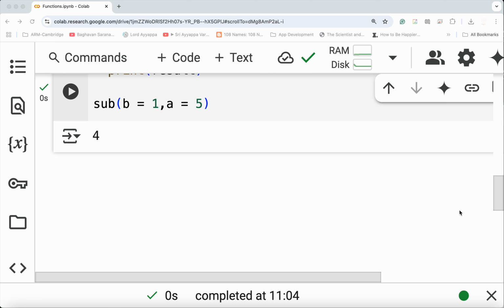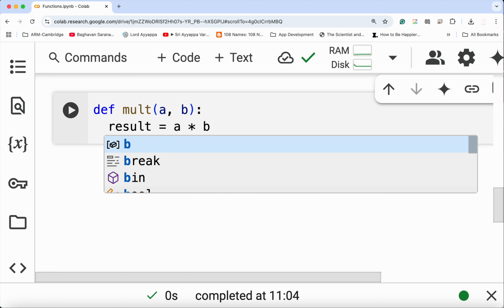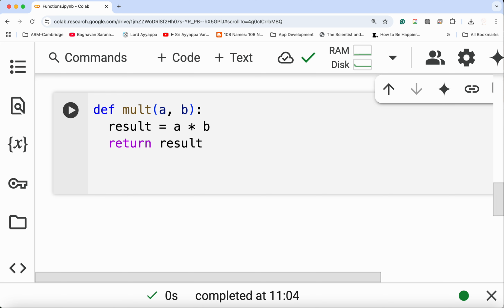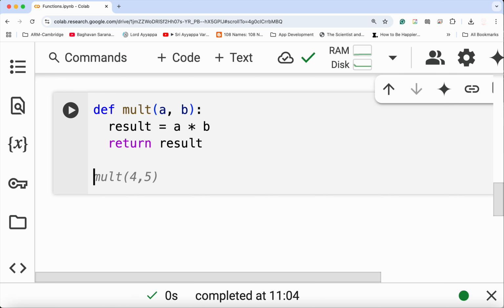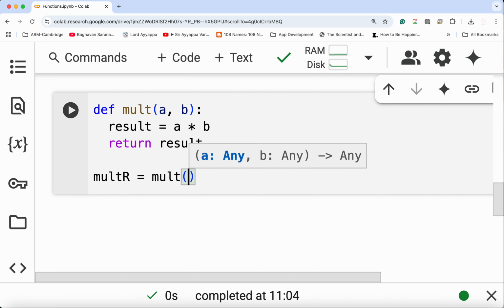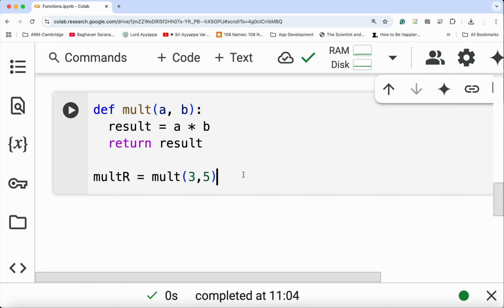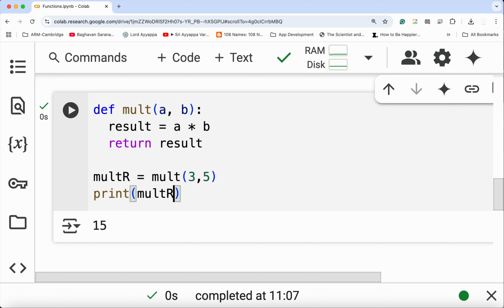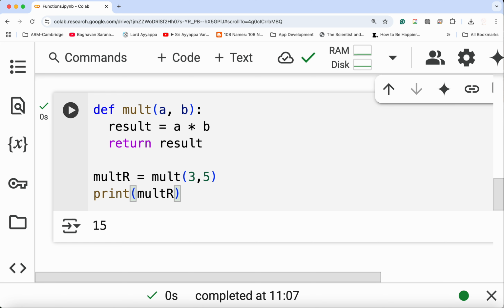Python Lesson 38: Functions 4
Learn Python Functions the right way!